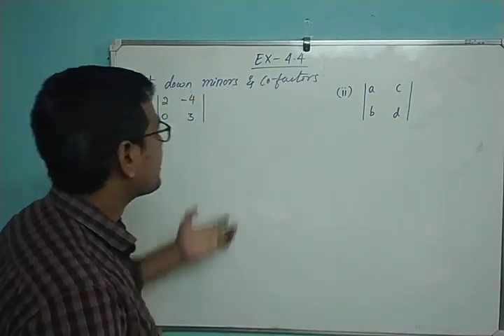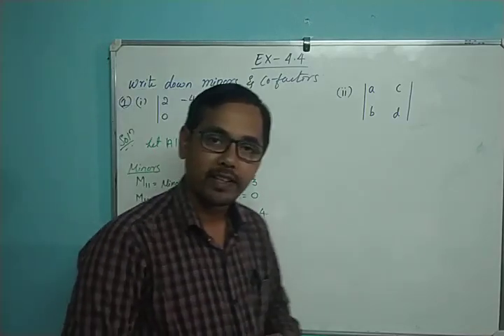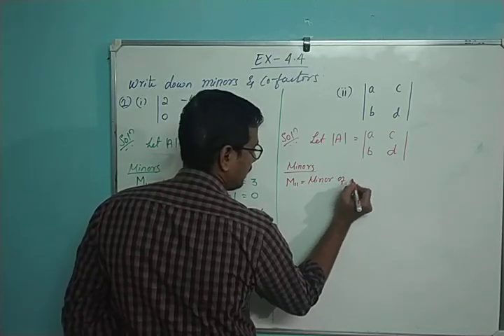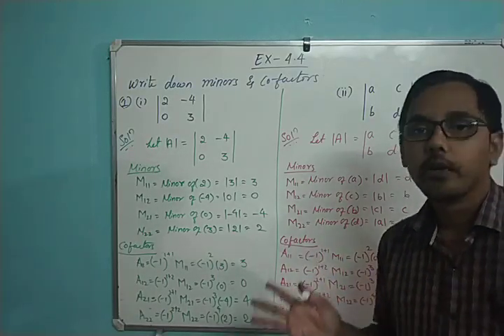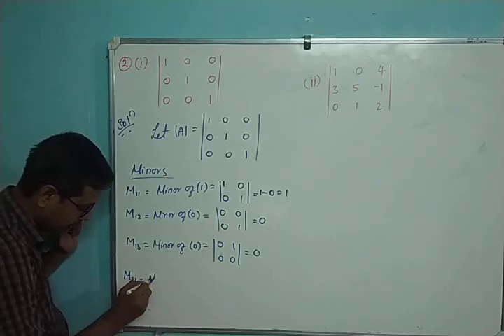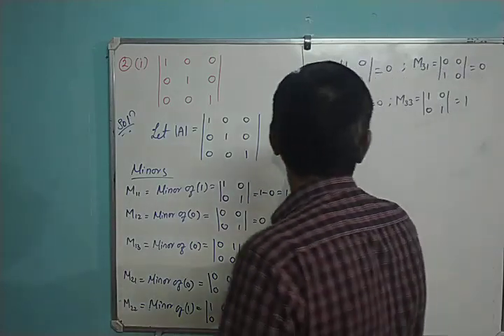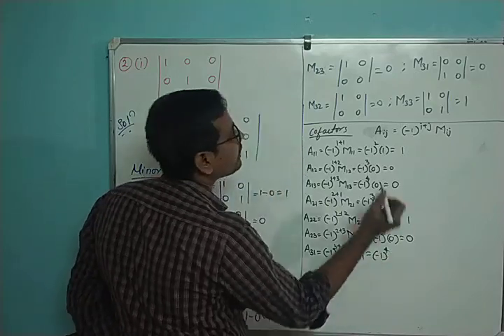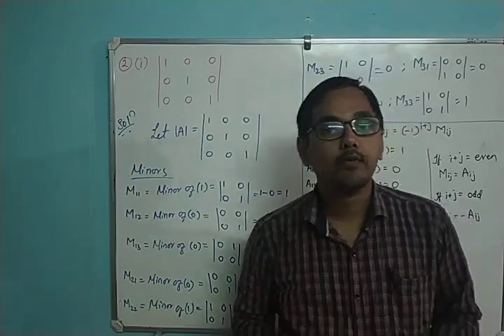NCERT 12th Mathematics Determinants Part 20